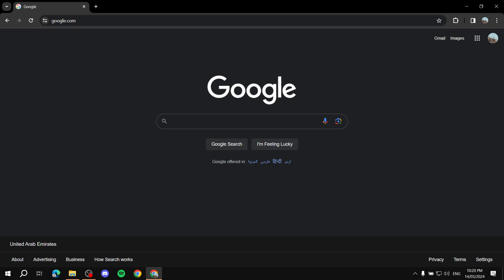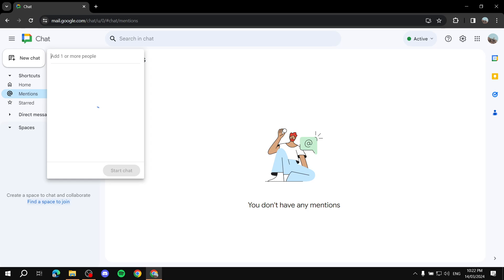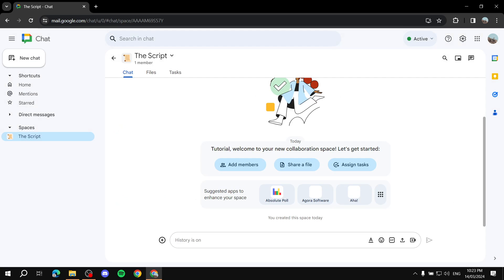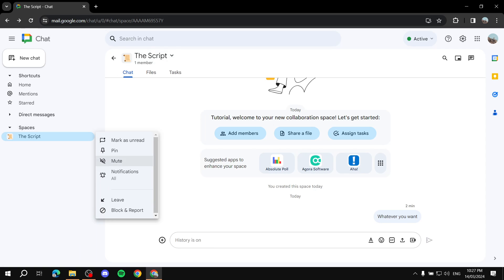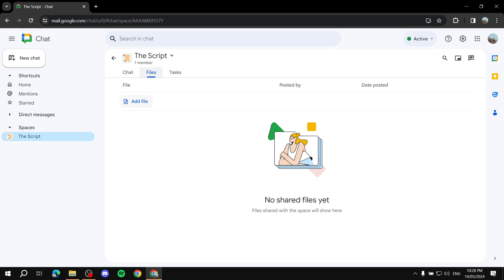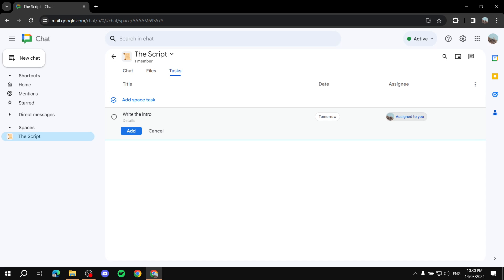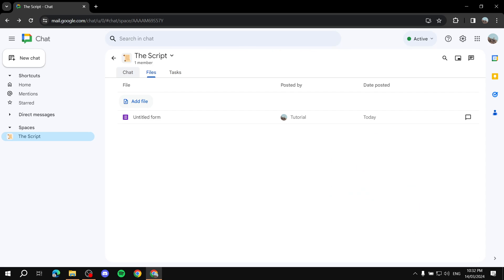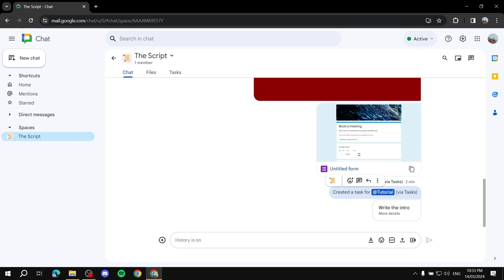How to Use Google Tasks to Manage your Team | Step by Step Tutorial 2025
If you are looking for a video about How to Use Google Tasks to Manage your Team, here it is!